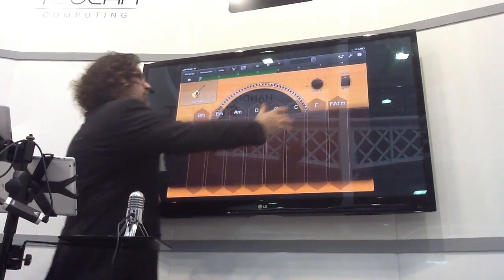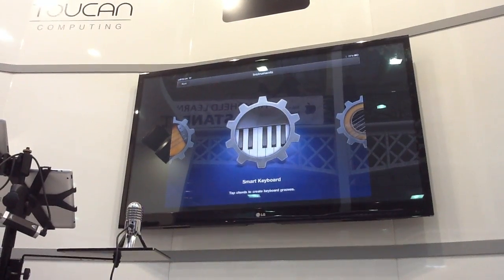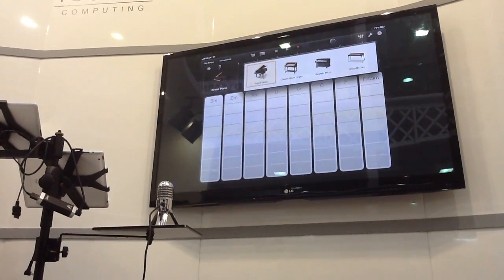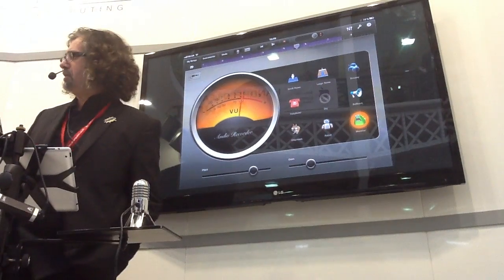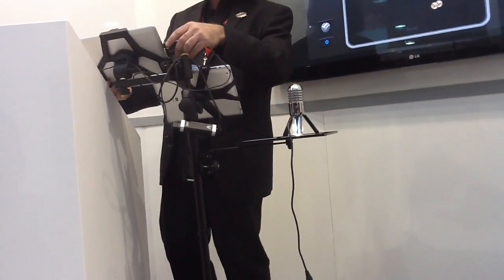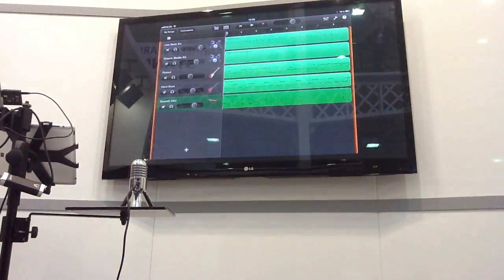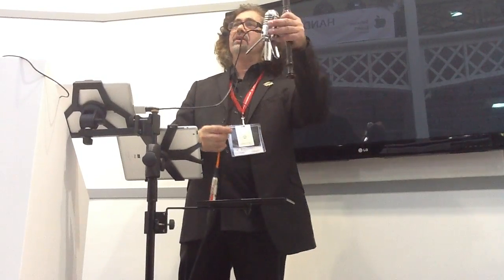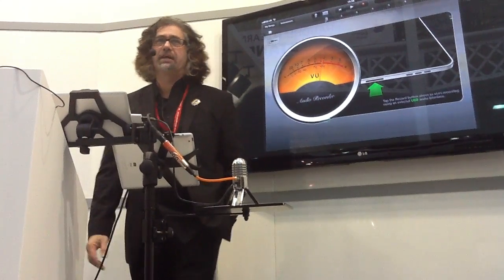BETT2012 - GarageBand app presentation for iPad by Joe Moretti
Joe Moretti from Makemoremusic did a great presentation of using GarageBand app for iPad in BETT2012 fair in London.